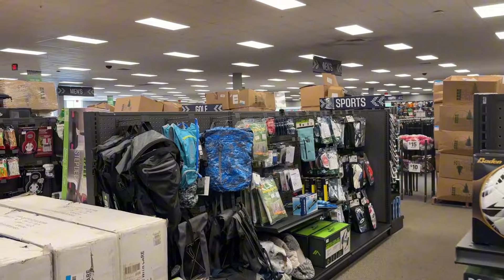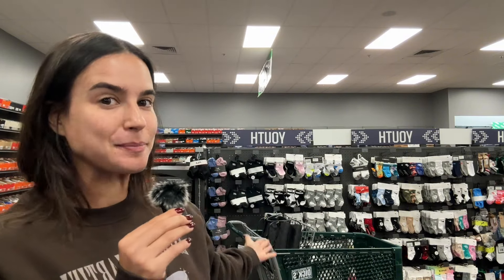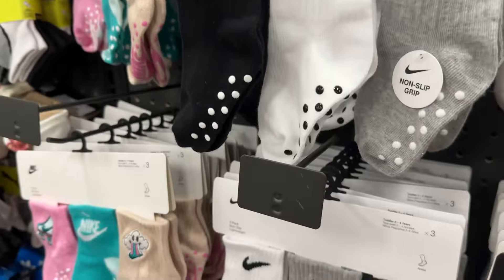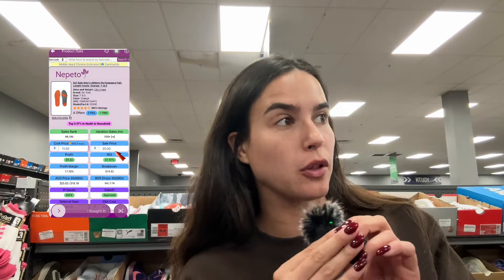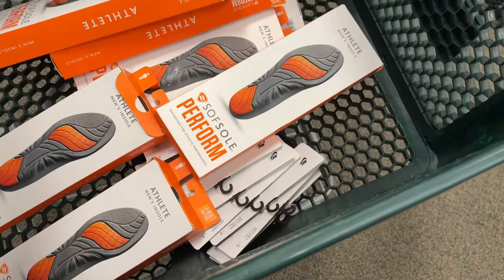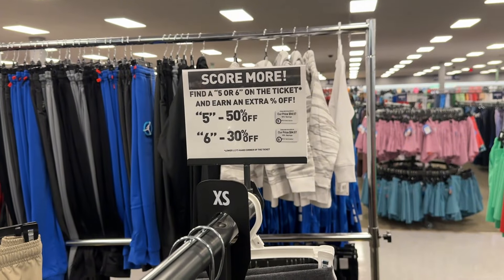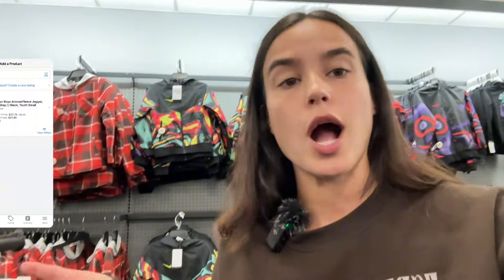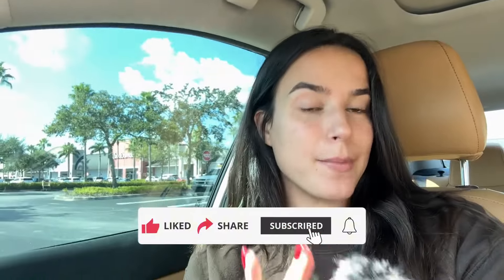Dick's Sporting Goods has a CLEARANCE STORE?!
Did you guys know that Dick's Sporting Goods has a CLEARANCE STORE? These stores have so much profit on their shelves it is CRAZY! Either known as Dick's Warehouse Sale or Going Going Gone. Within this video, I go in depth on how to source this store and some of the best items they have!

The Nepeto app is now LIVE! And it is completely FREE! Download in the app store!